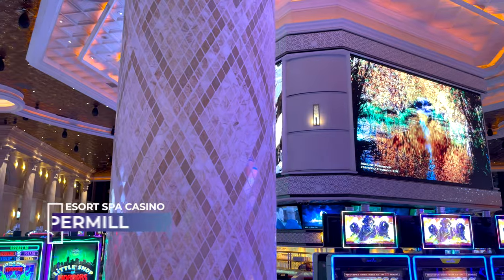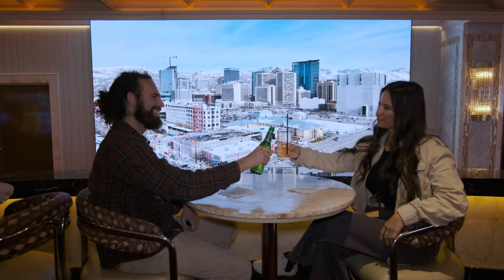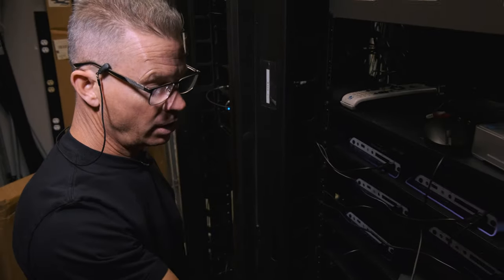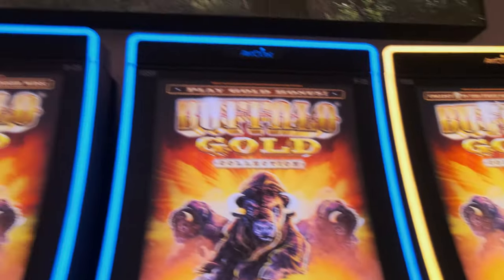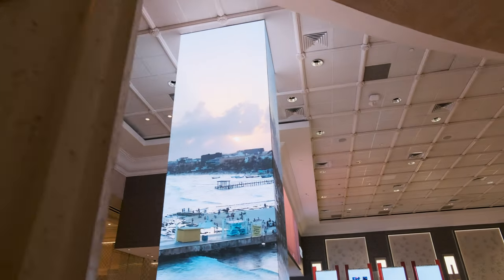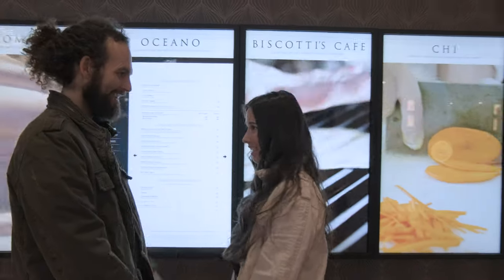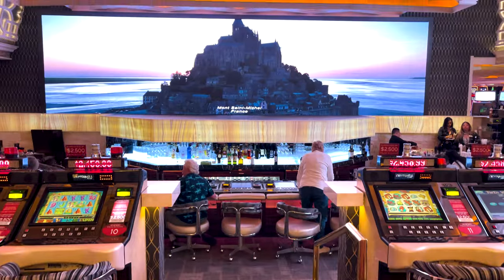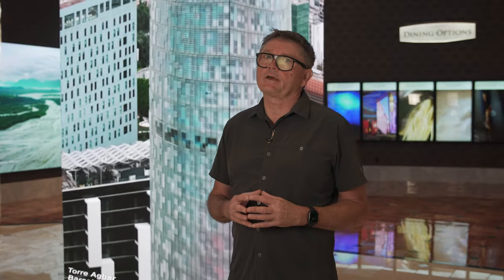The Peppermill: A Virtual Candy Land of Screens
Joe Ness is the executive director of entertainment for Peppermill Resort Spa Casino in Reno Nevada. Back in 2006 Joe owned an AV integration company that was acquired by Peppermill Casinos, Inc. Since then, Joe and his team have had an almost unlimited budget to create a one-of-a-kind AV experience throughout the property.

Over the years his team has filmed in over 100 countries and developed a library of more than 20,000 motion pictures. The project is called, “Windows of the World,” and it’s an exclusive guest experience at the Peppermill.

Joe has a unique style that stands in contrast to the sensibilities of many modern filmmakers, a style that can be best described as meditative. Joe and team to travel to some of the most exotic places on Planet Earth in search of the most captivating imagery ever to grace the frame. Once they settle on a frame, they fix the camera in a stationary position and simply press record. The scene unfolds naturally. Joe says,  ”These are truly motion pictures. When you capture the light just right, the color and shadows dance on the screen and this creates a sense of depth in what is fundamentally a 2 dimensional image.”

BrightSigns power all 120 “Windows of the World” direct view LED displays as well as several hundred other landscape and portrait LCD displays distributed throughout the resort.

Before transitioning to BrightSign Joe described content updates as a nightmare. He called it “hell week.” He found that by switching to BrightSign what took at least a week could be done in hours automatically over the network. They accomplish this by provisioning players to receive content over a “Simple File Network.” That means that the players periodically check to see if there’s new content from the server. Presently, the Peppermill fleet of BrightSigns automatically check the network every 24 hours for new content. Joe explains, “Because we put so much effort into capturing this footage we rely on BrightSign to display our content without a hitch. We like that everything is solid state there and they’re no moving parts: no spinning hard drives or noisy fans. The BrightSign platform has been super reliable.”

Joe went on,” We have a really elaborate deployment here and it’s been incredibly helpful to work directly with BrightSign engineers. Originally, we thought about streaming the content, but that would have choked up the network. Eventually we developed a way store content locally on SSDs and use an “media list” to query the content. This way when we update the content periodically the players can operate even if the network is under performing. Plus, the system makes sure that only new content gets downloaded to the SSDs. Because BrightSign so simple and reliable it has truly helped us provide our guests with a visual experience like no other.“

Created by Matthew Harnack. Special thanks to Tim Valley, Russ Renzas, Yadi Jelen and Chris Bentzen for their support.